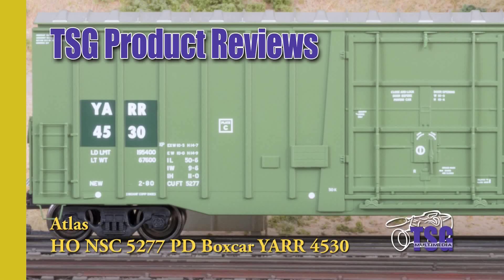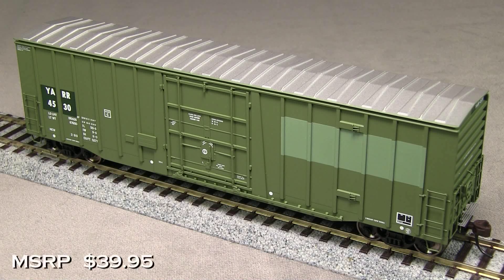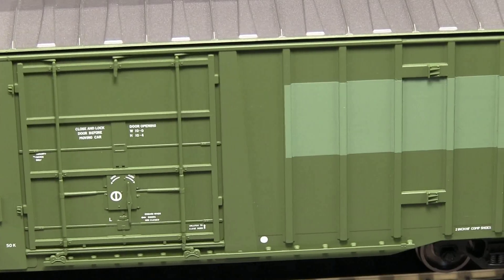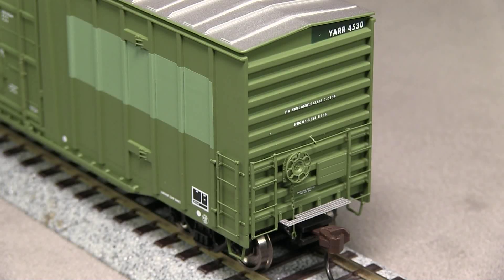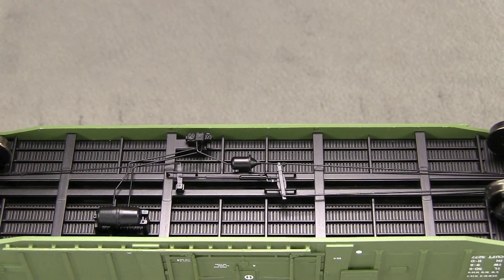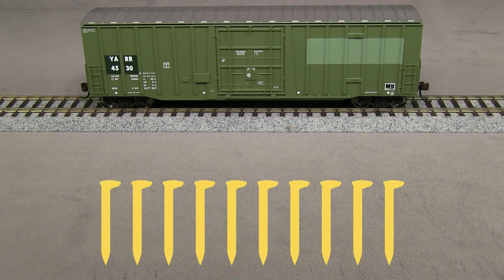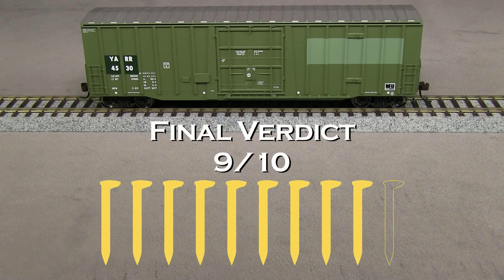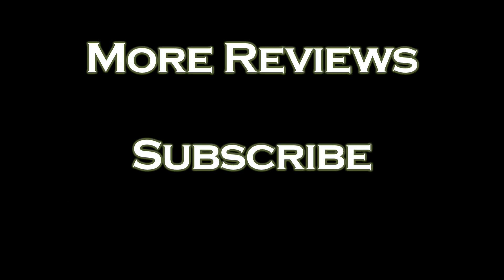HO Scale Box Car Atlas Product Review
This box car from Altas comes out of the box pretty detailed. It is in the $40 price range, so it seems a bit strange for it not to come with an air hose and uncoupling lever. How will it rate on our Golden Spike Rating System™?